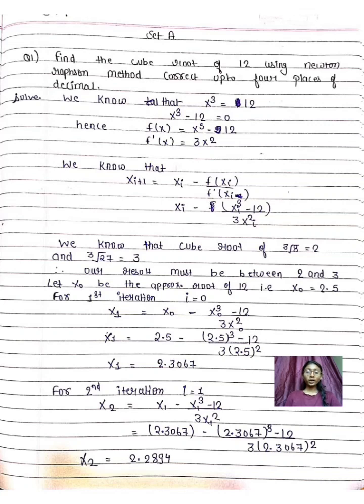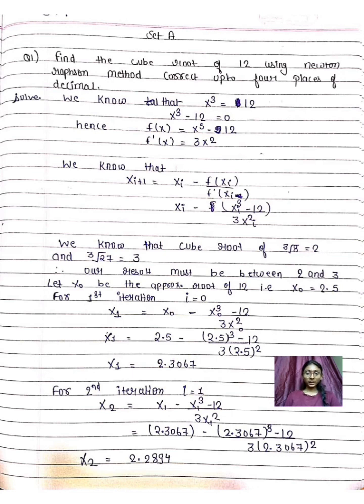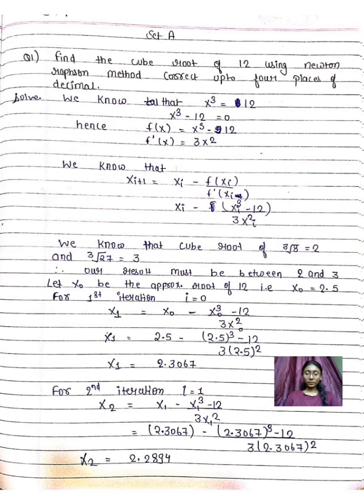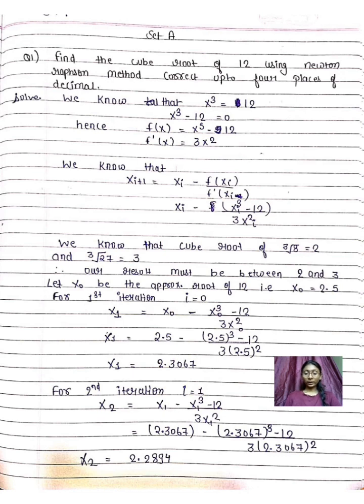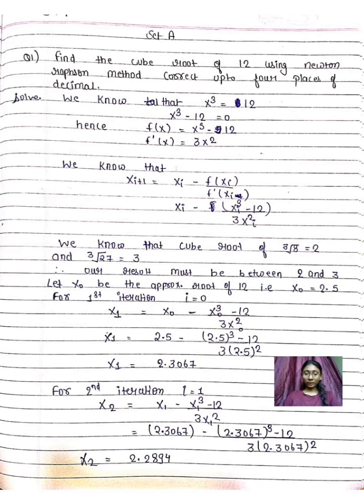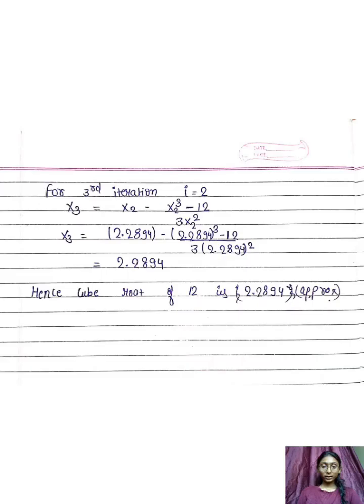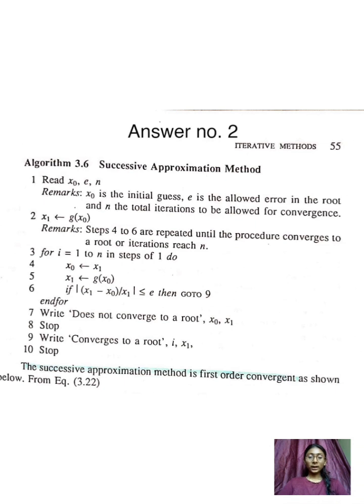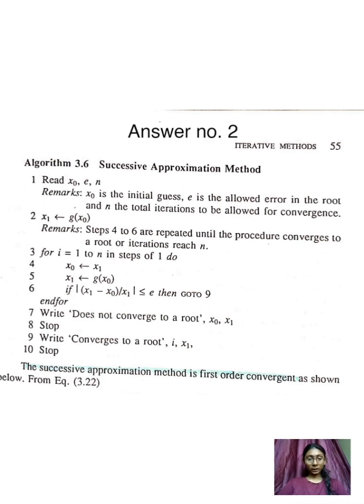computer oriented 1st internal solution of set A